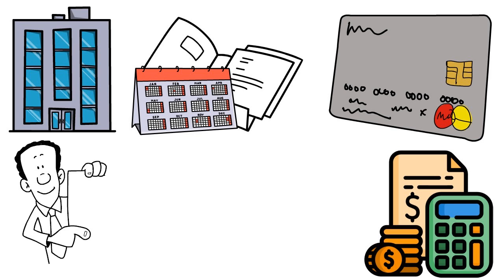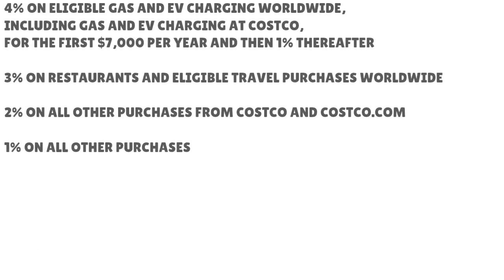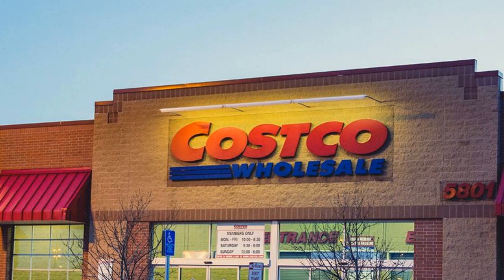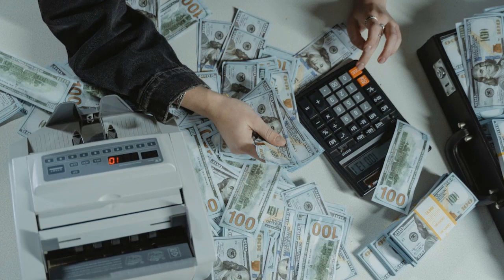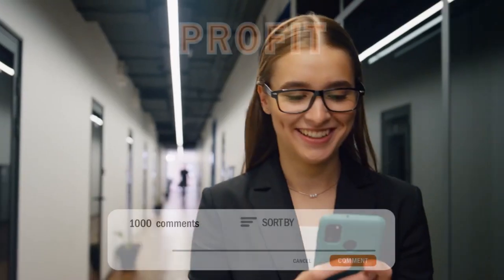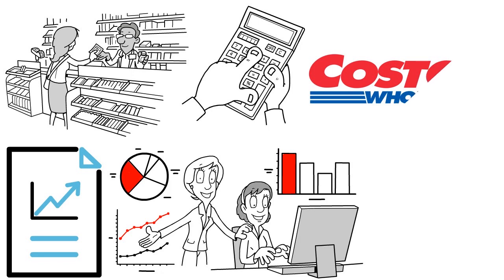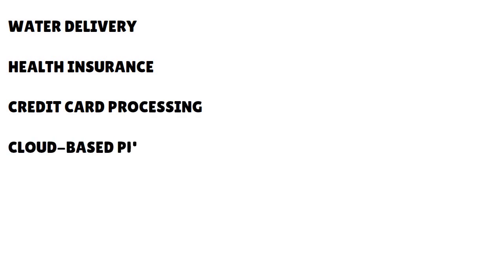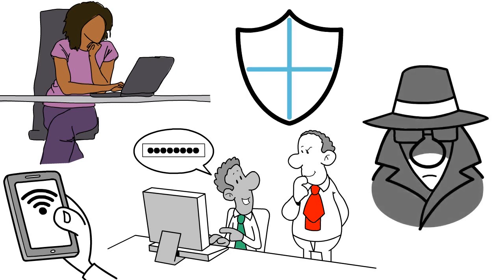Business Credit Costco 2026: How My Strategy Helped Me Grow And Why You Must Act Before Rules Change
Business credit Costco 2026 how my real approval journey shows you the move you need today. If you knew how many entrepreneurs miss life changing credit opportunities simply because they wait too long, you’d act instantly. More than 64% of new LLC owners still follow outdated business credit rules that slow their approvals. Wealthy individuals treat credit building like a ritual because they know access creates growth long before revenue does.
💬 Comment your biggest business credit question
📤 Share this with someone who needs Costco business credit today
👥 Tag a friend who keeps delaying their business goals